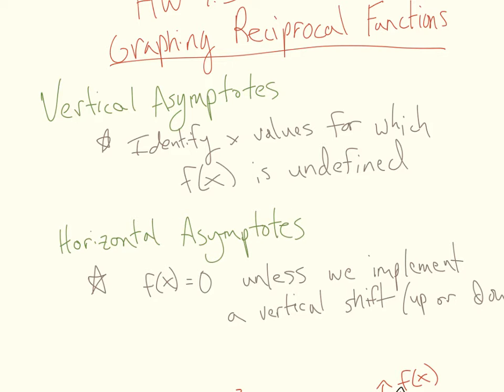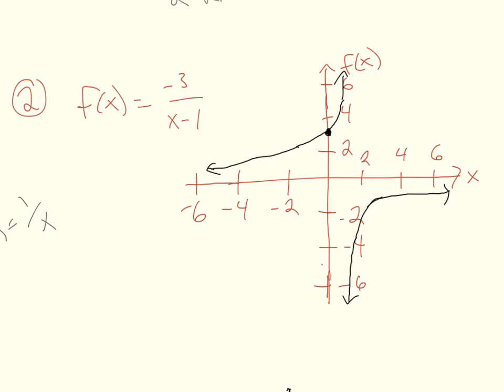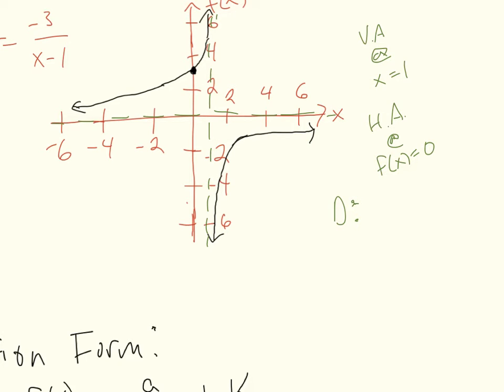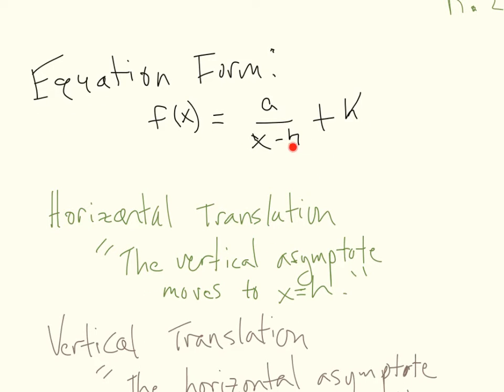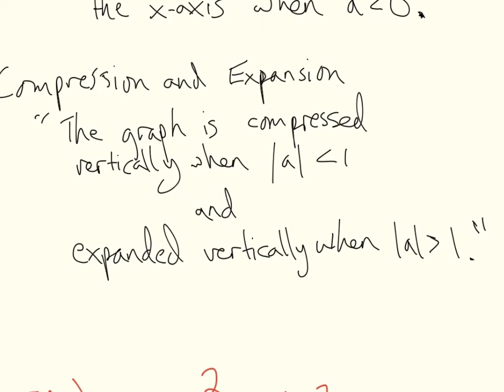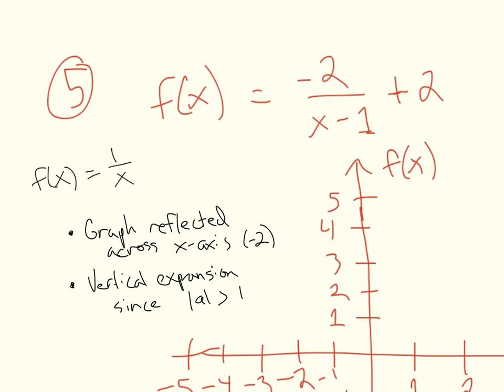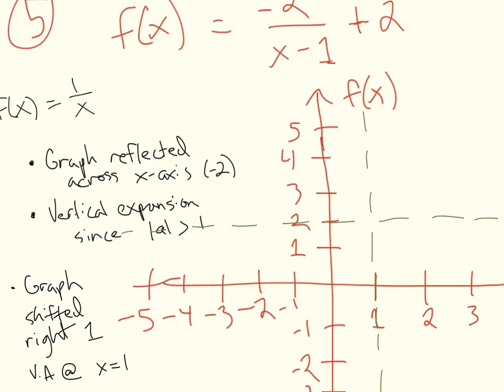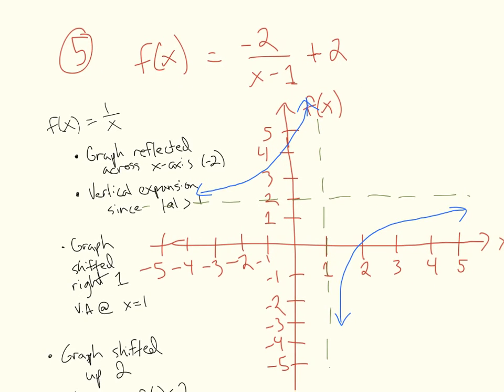mathIII_HW-7.3 (Graphing Reciprocal Functions)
Math III - Students completed various problems related to graphing reciprocal functions for HW 7.3 of the course textbook.